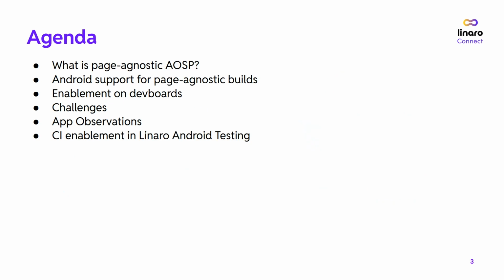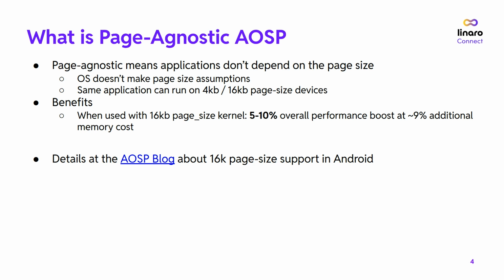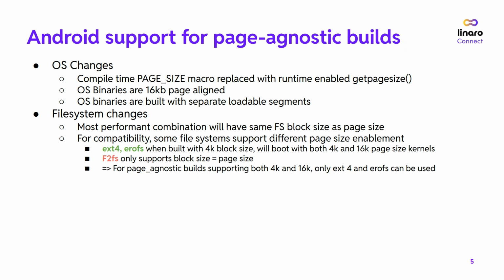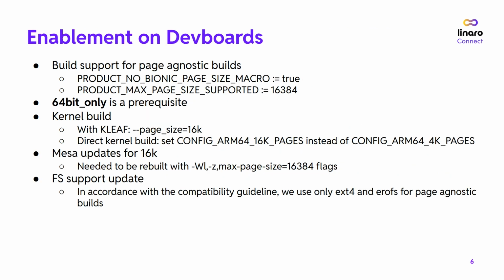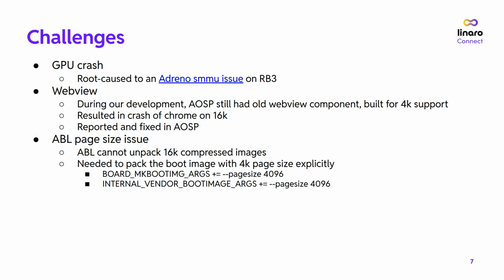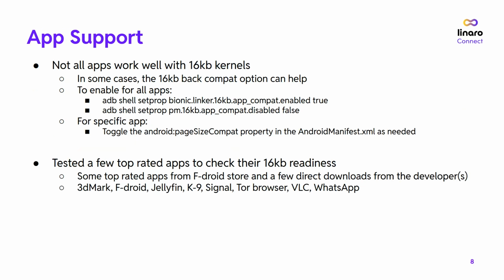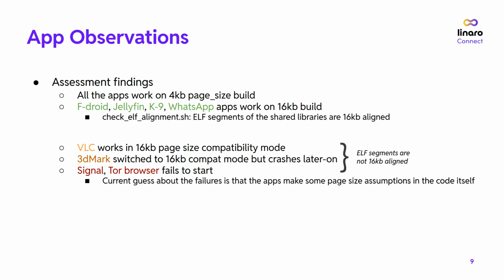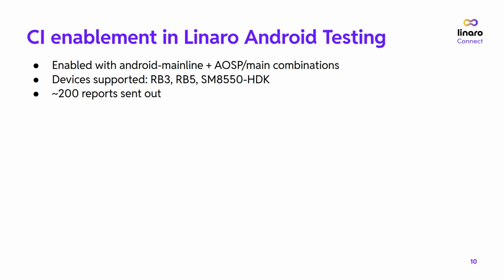LIS25 208 Page agnostic AOSP on devboards Enablement experience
In this session, we will talk about the actual process of enabling page-agnostic AOSP with the Linaro devboards. We will also cover some of the common potential problems, the issues we faced and how they were resolved. We also tested some of the popular apps, and shared our observations wrt their 16kb readiness.